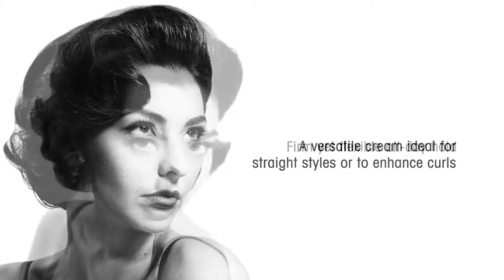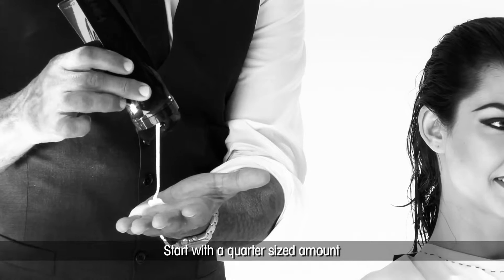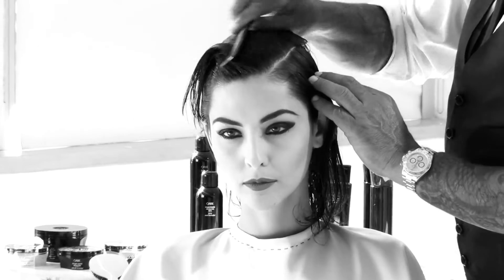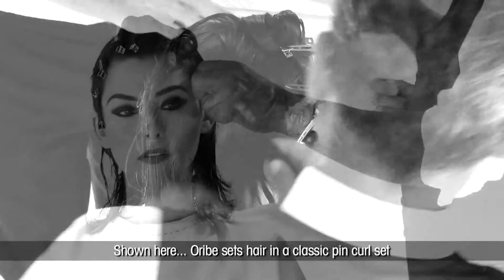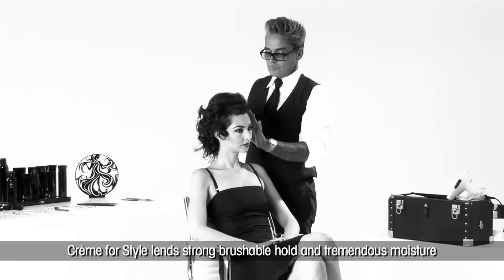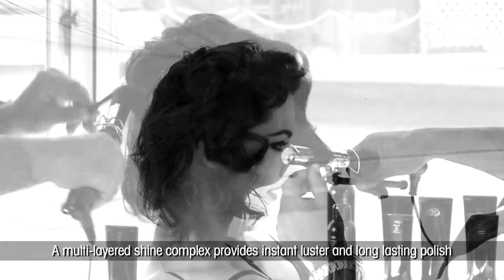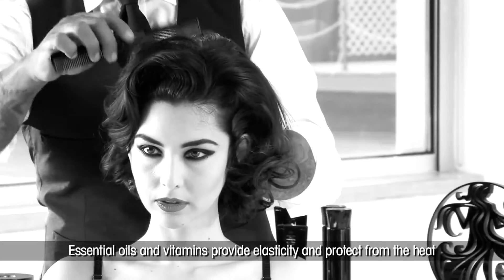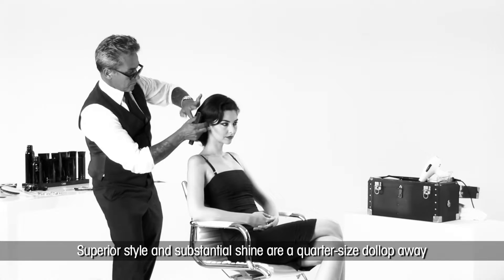Oribe Crème For Style | Theory Hair Salon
Superior style and substantial shine are a quarter-size dollop away. This stylists’ staple offers firm yet flexible all-day hold and tames frizz with rich moisturizers. Loves curly and straight hair equally.